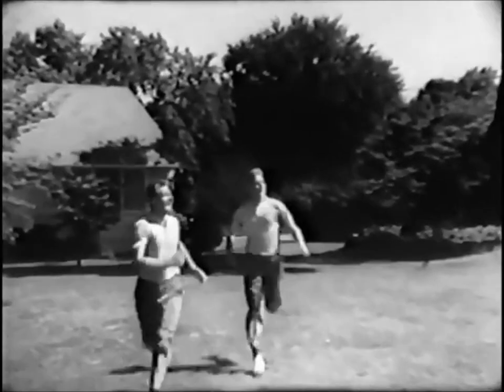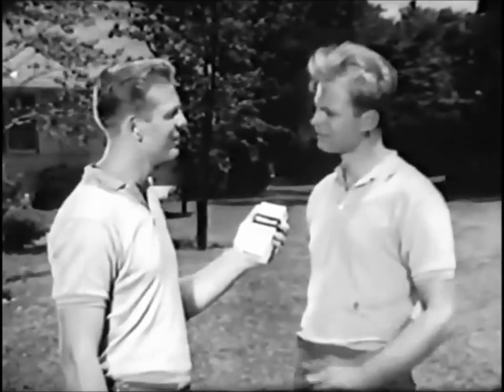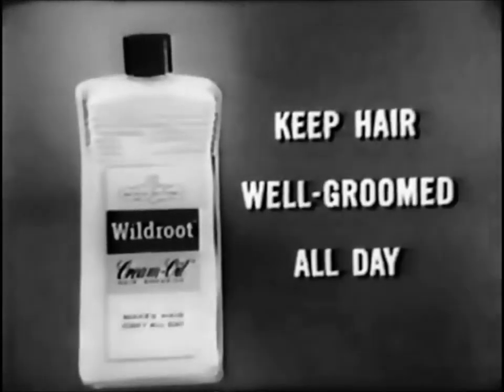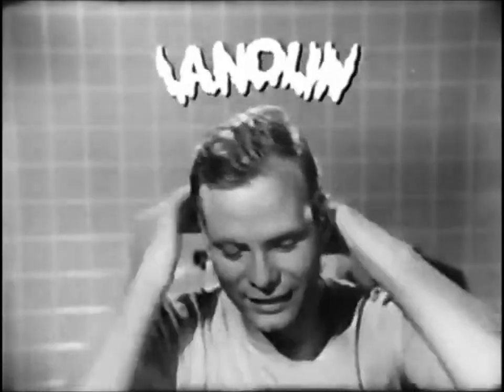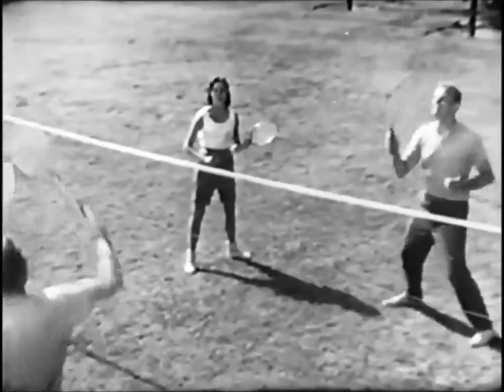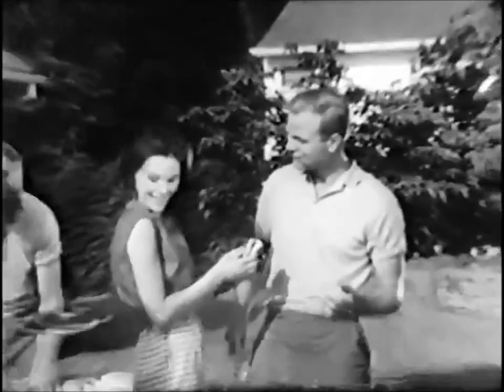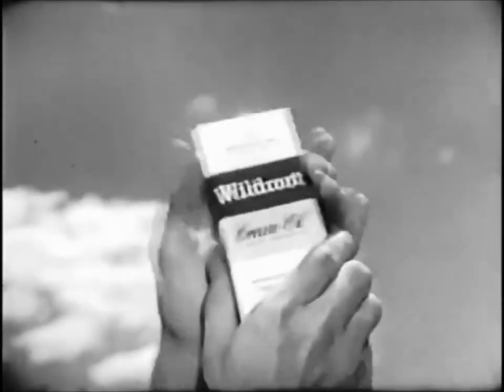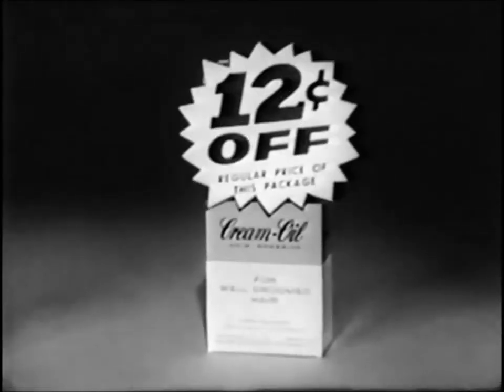Wildroot Cream Oil with Lanolin 1960's TV Commercial HD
This is a 1960's tv video commercial from Wildroot Cream Oil with Lanolin.